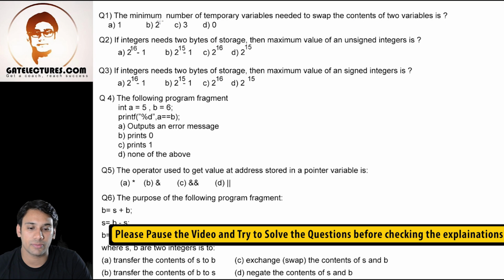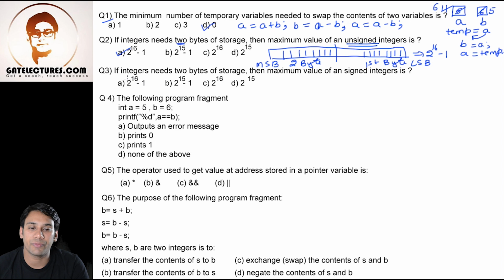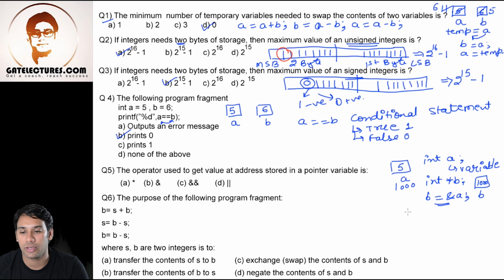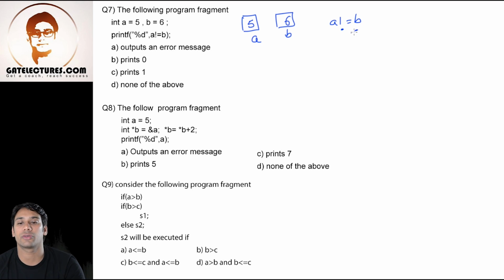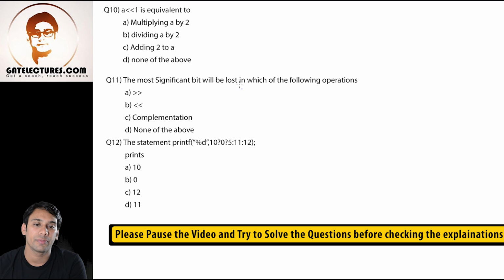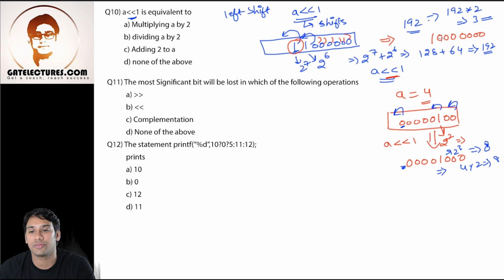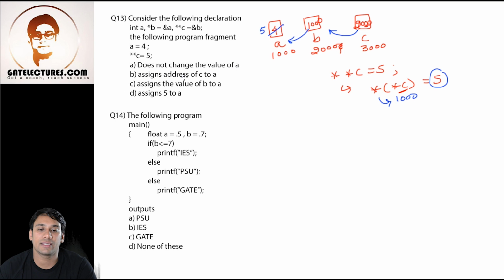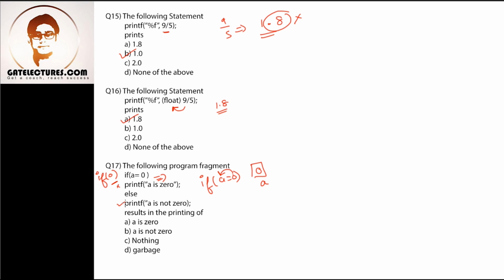C programming 03 Example Problems - (Basic Level)